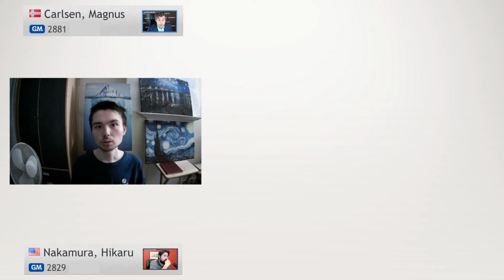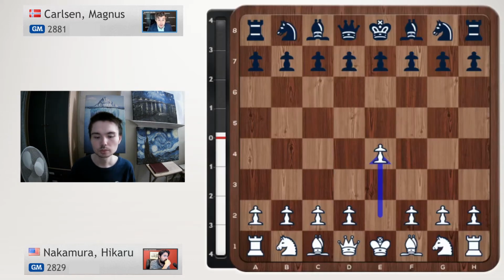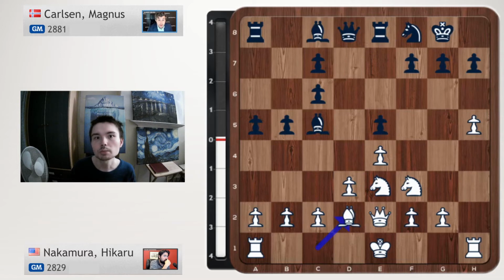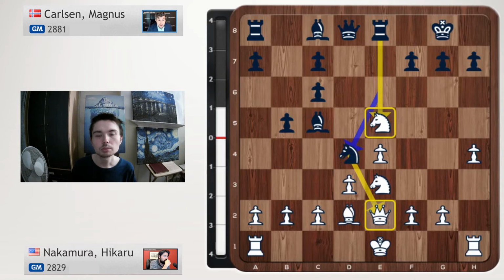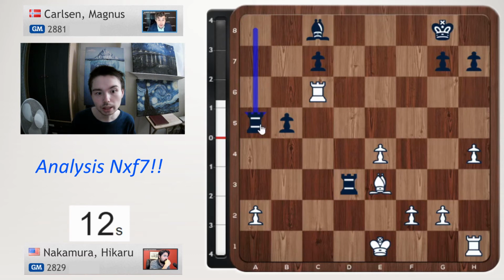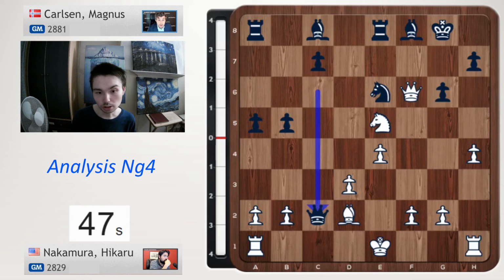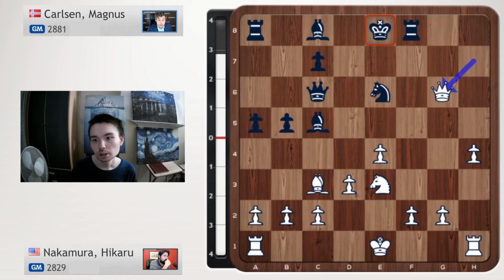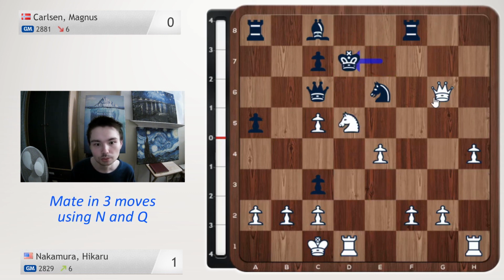Nakamura takes all of Carlsen's Pawns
Find out how Carlsen loses 5 pawns to Nakamura in the Final of the Magnus Carlsen Tour.

Time Stamps
00:00 Introduction
00:33 Part 1 Spanish Berlin
04:05 Analysis Nxf7!!
06:00 Part 2 Taking 5 Pawns

15